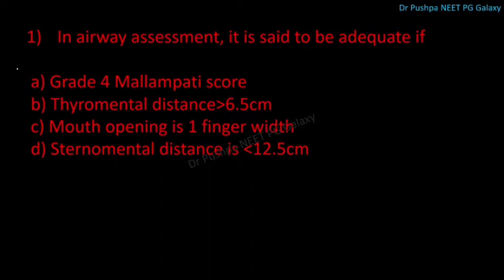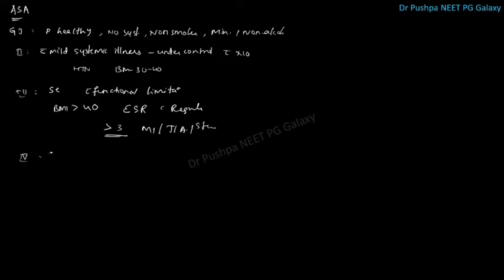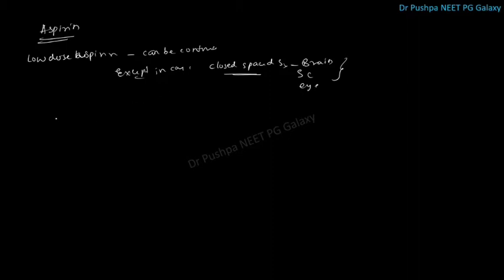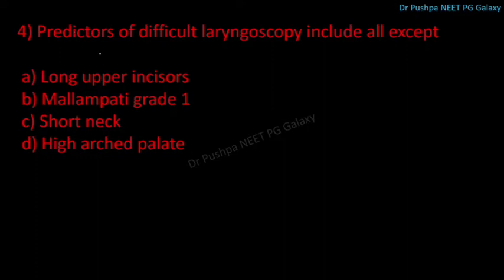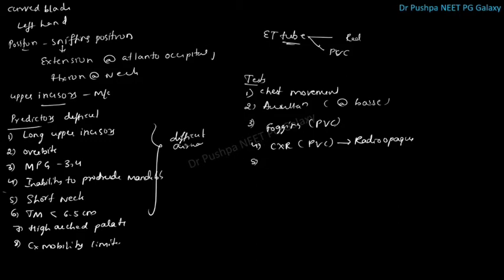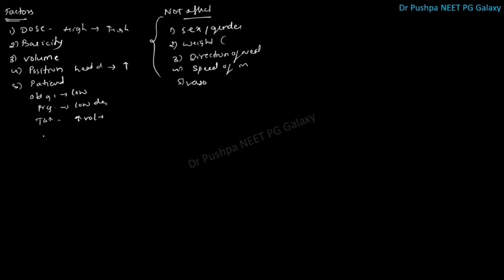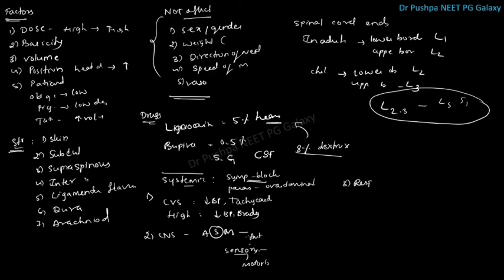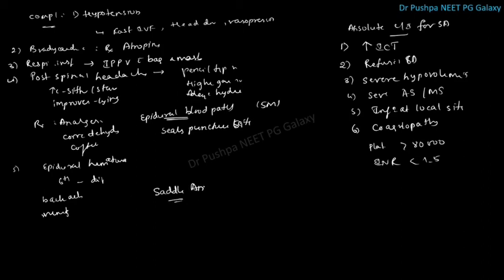Series-5 NEET PG 2021 | ANESTHESIA MOST IMPORTANT QUESTIONS & ANSWERS IN ENGLISH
In this video we have discussed important MCQs for NEET PG 2021

1) Spinal anaesthesia
2) Structures pierced during spinal anaesthesia
3) Laryngeal mask airway
4) Tracheostomy
5) ASA grading
6) Airway assessment
8) Mallampati grading
9) Drugs to be stopped before surgery
10) Endotracheal tube